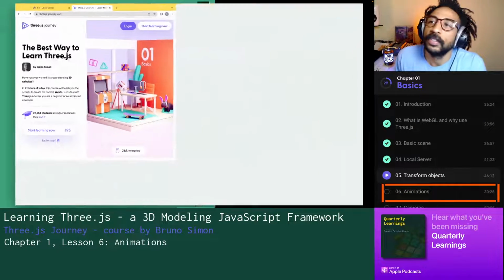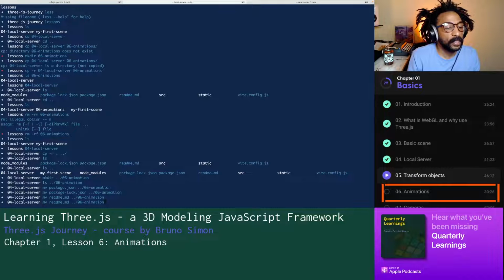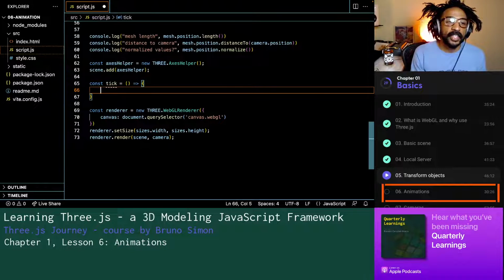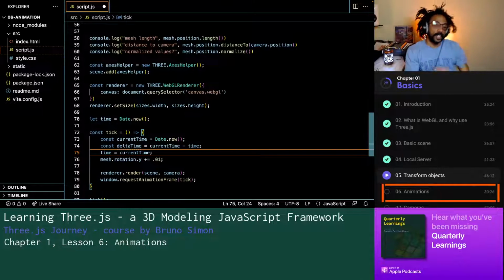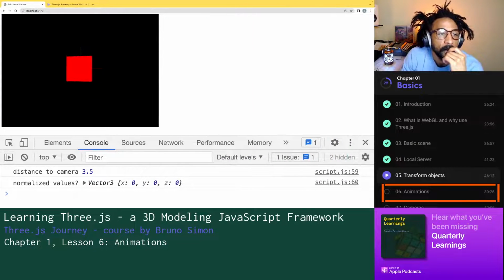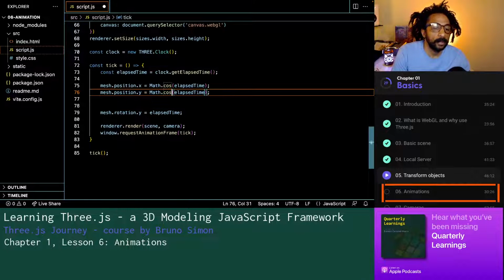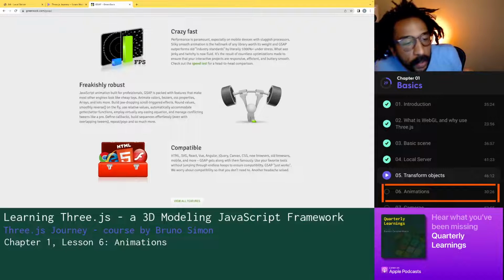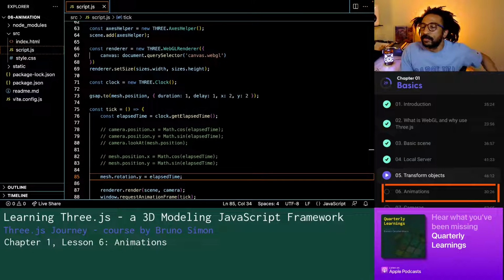Tutorial - Three.js Journey, Chapter 1 Lesson 6: Animations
3D Modeling must be hard, because there are HUNDREDS of videos in this course from Bruno Simon I'm enjoying it so far. I will not be posting every chapter as I learn it but I'll periodically give updates.

If you know about 3D modeling or are curious, tell me something I should look into or what you have wanted to learn!